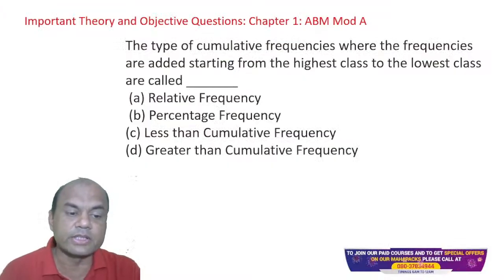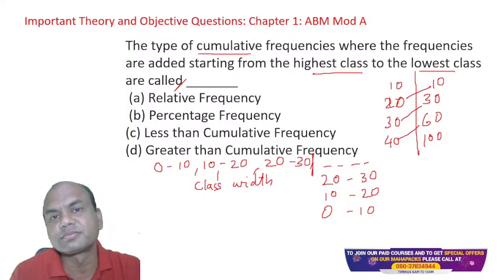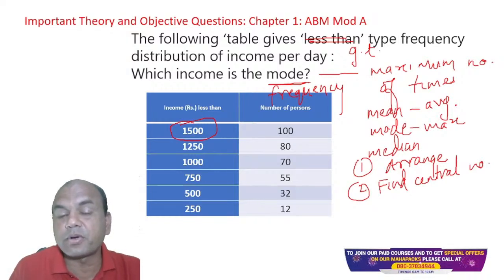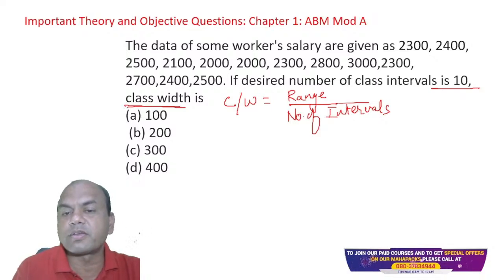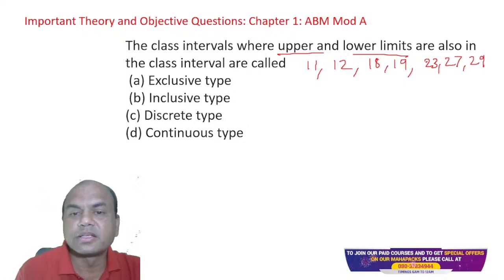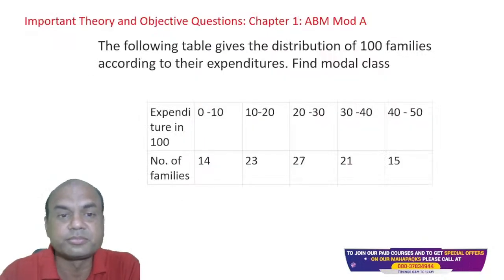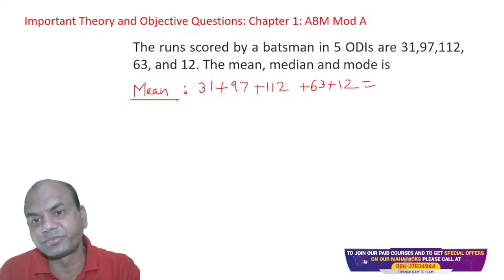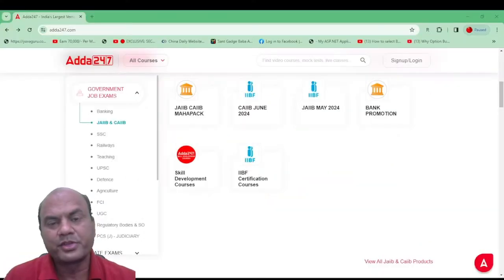CAIIB June 2024 | ABM Module B | English Medium | Most Important Questions | Class 1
CAIIB June 2024 | ABM Module B | English Medium | Most Important Questions | Advanced Bank Management | CAIIB 2024 Syllabus | CAIIB 2024 Preparation | CAIIB 2024 Online Classes